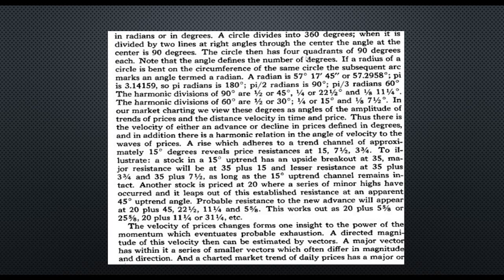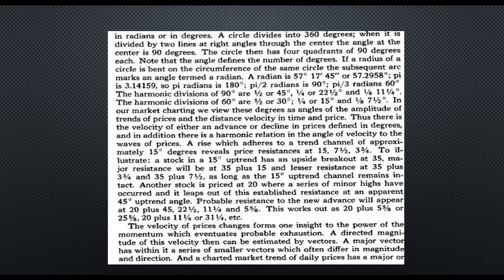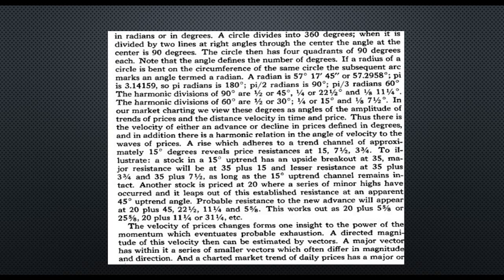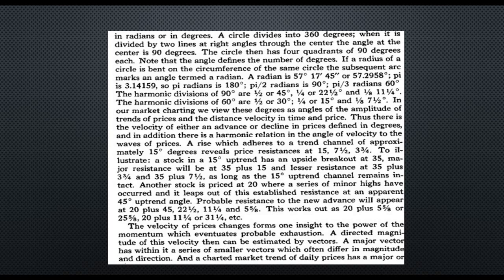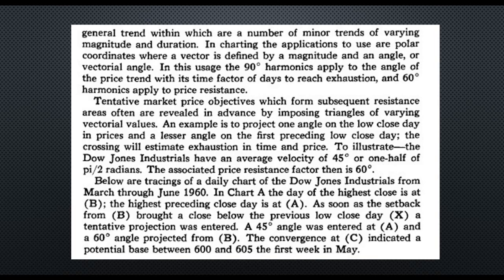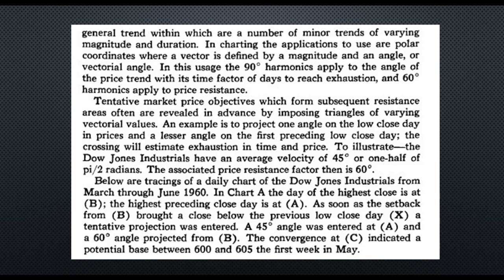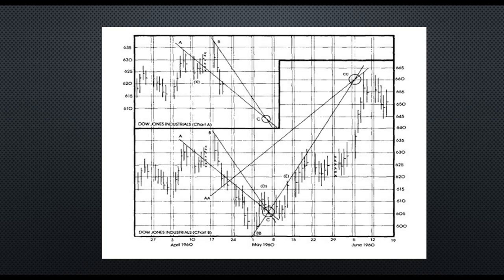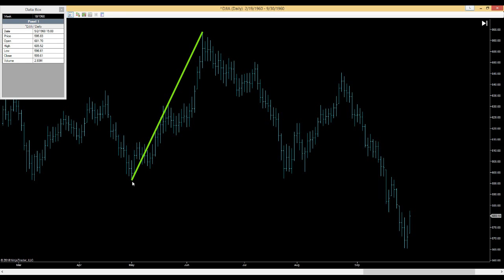SCEPTRE OF METHOD